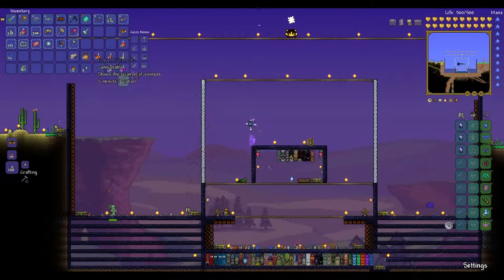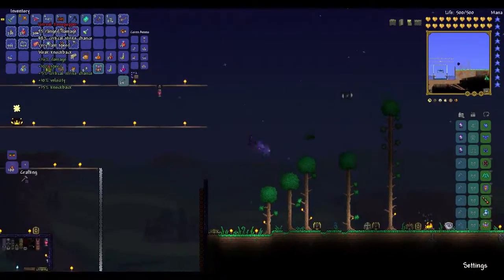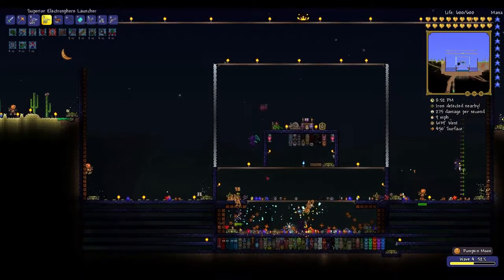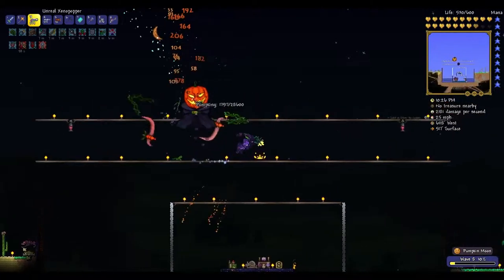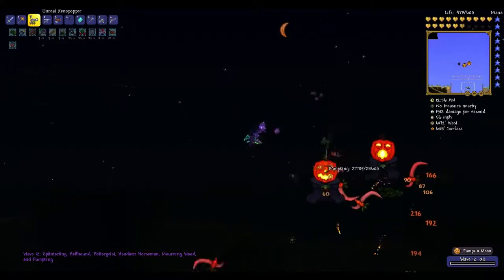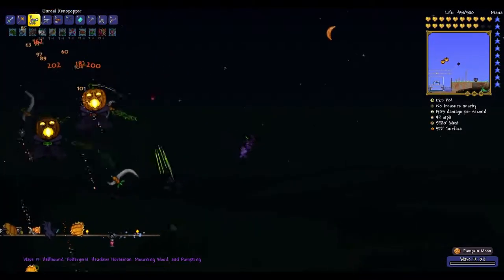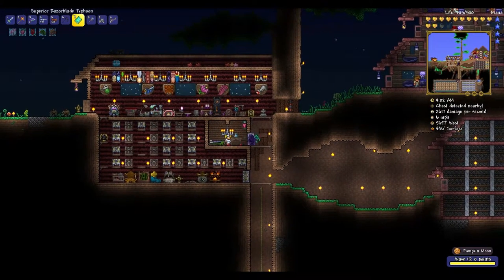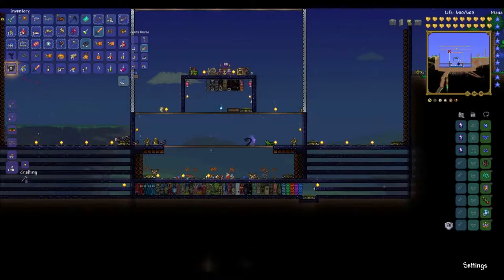Terraria 1.3 Episode 24: Invasion of Darkness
Terraria is an adventure game based on crafting, building, and boss encounters. With the advent of patch 1.3 comes hundreds of items, new mechanics, and an all new difficulty: Expert Mode. Join me as I take on a frightening new world… all… alone…

You can find Terraria here!